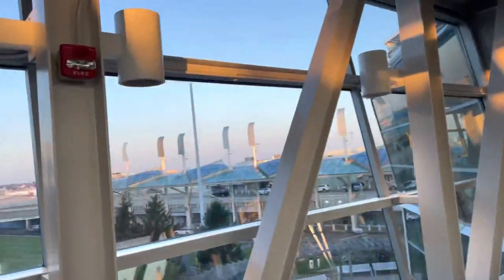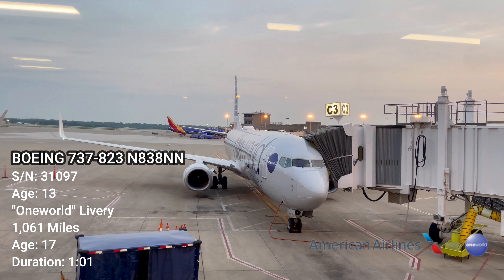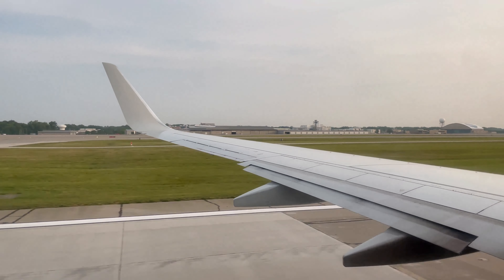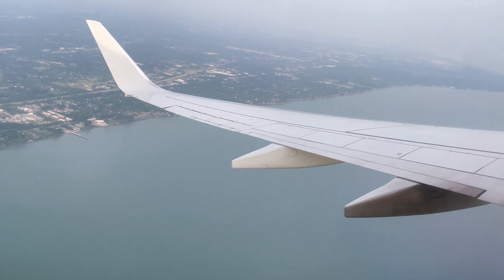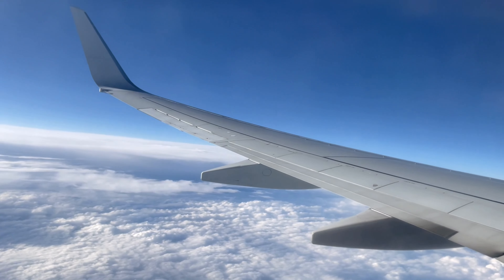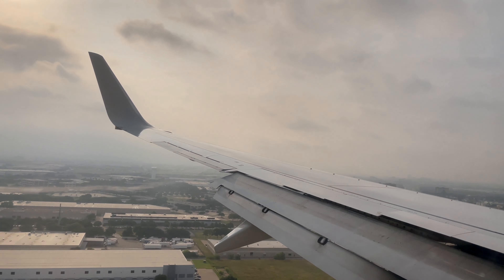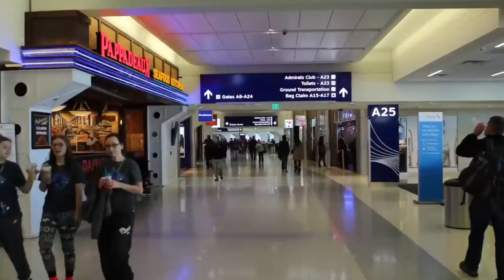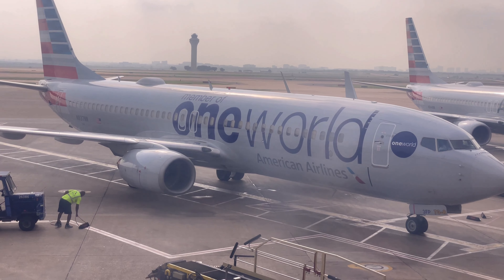Trip Report! American Airlines Oneworld 737 from Cleveland to Dallas. Airliners International 2023!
Follow me on this quick trip report flight from Cleveland Hopkins International Airport (KCLE) to Dallas Fort Worth International Airport (KDFW) for Airliners International 2023. Today, we will be riding on one of American Airlines "Oneworld" Livery Boeing 737-800s N838NN.